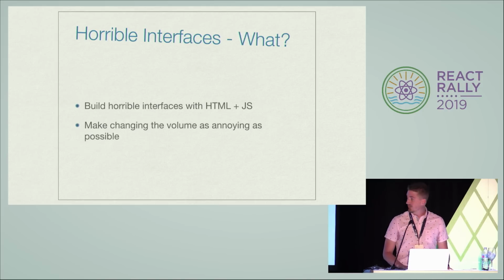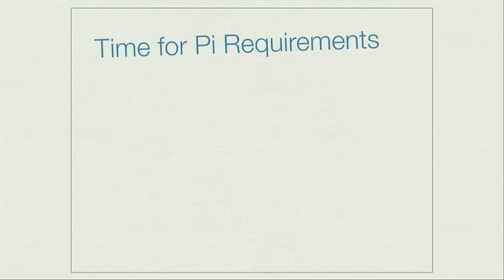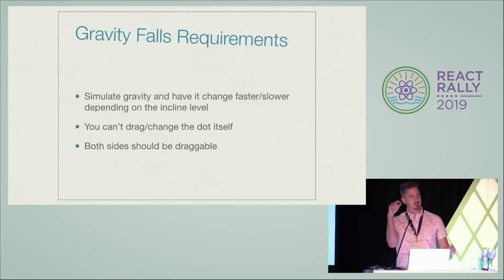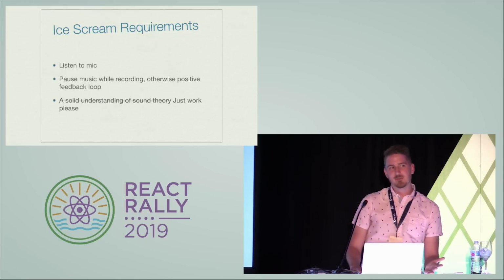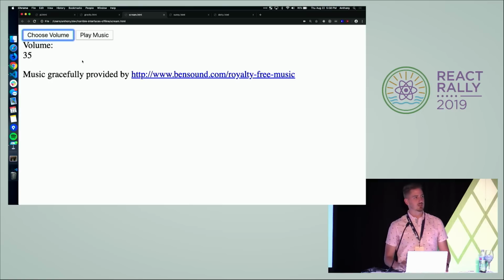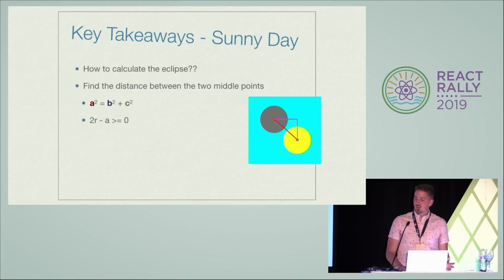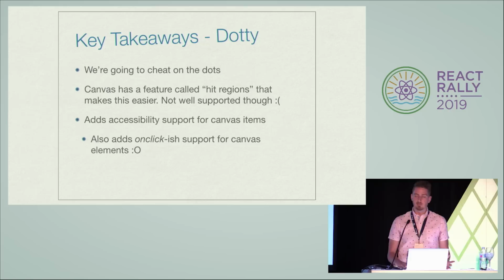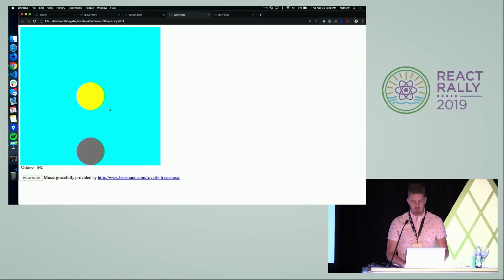Horrible Interfaces and How to Build Them - Anthony Frehner - React Rally 2019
Anthony Frehner at React Rally 2019